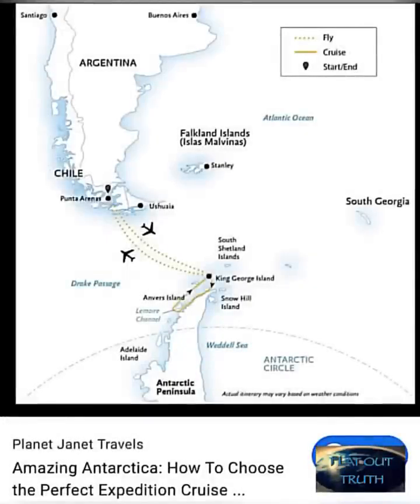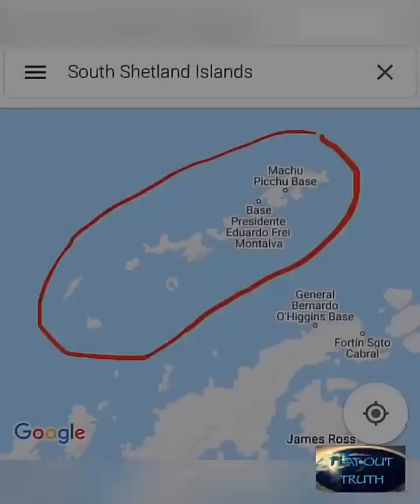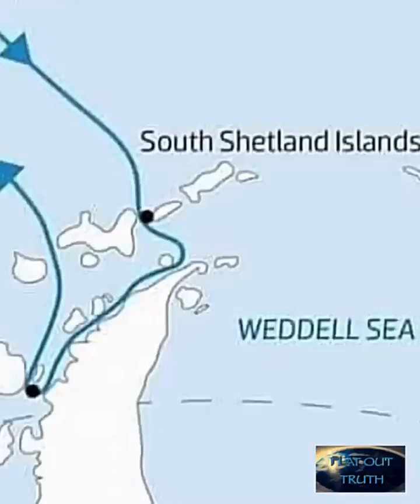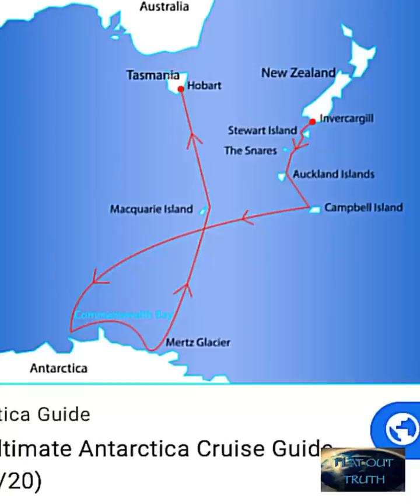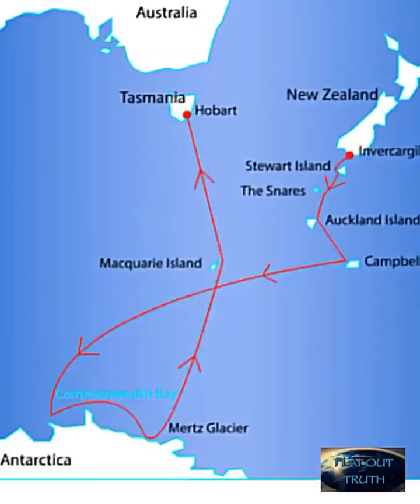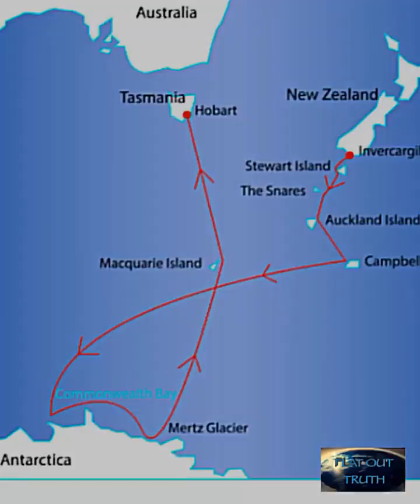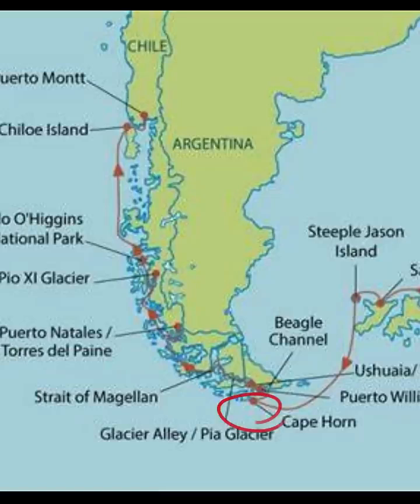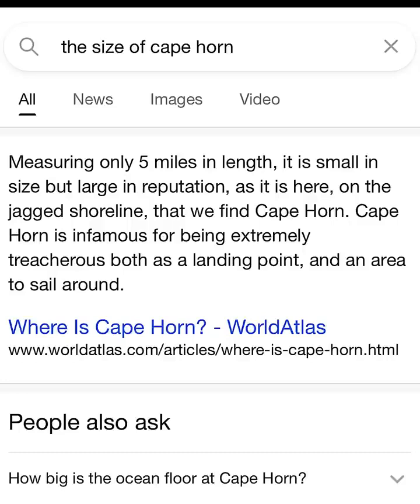How They Hide the Ice Wall in Plain Sight. Did you know there are only two tourist points to visit?